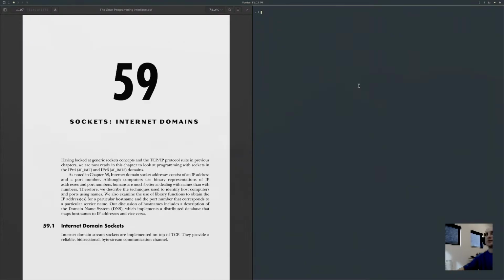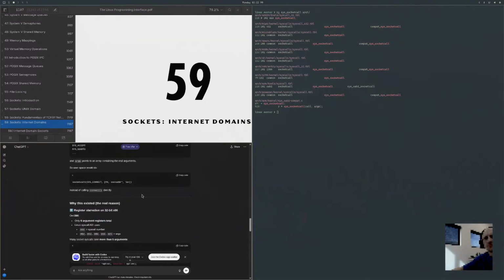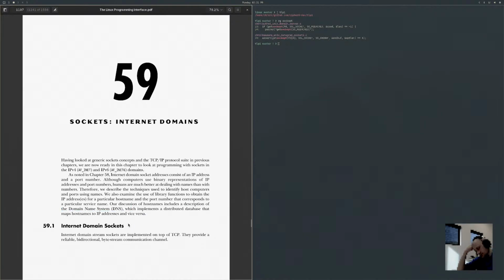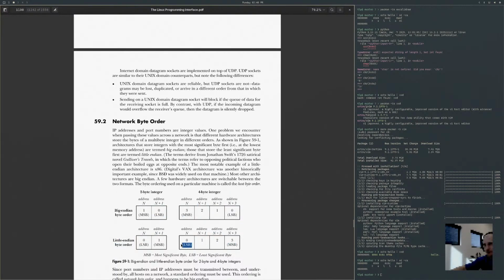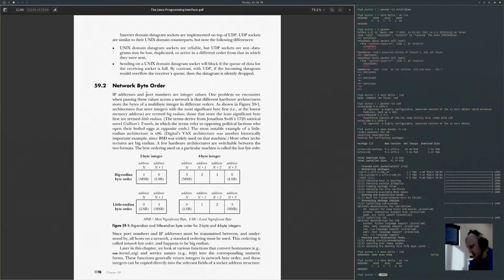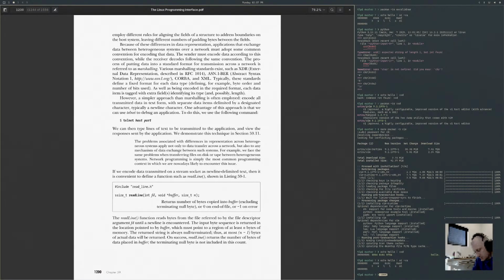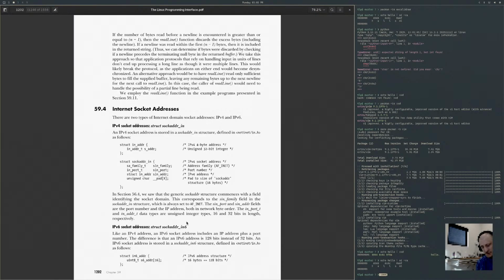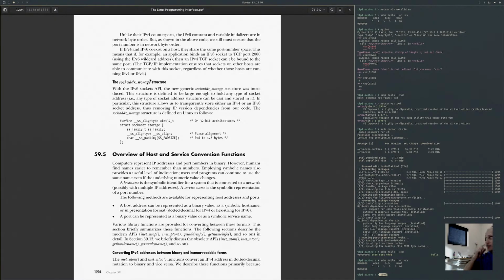The Linux Programming Interface - Sockets: Internet Domains